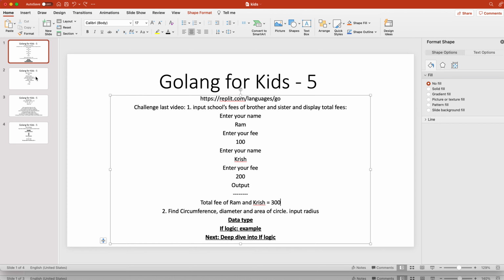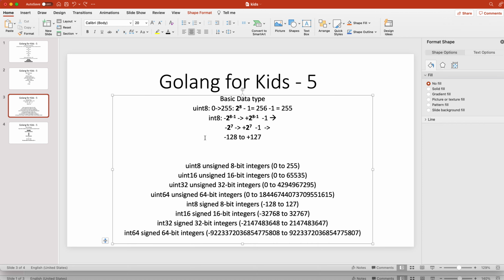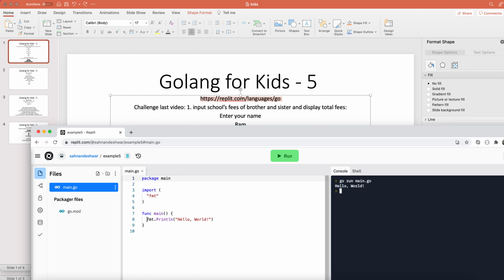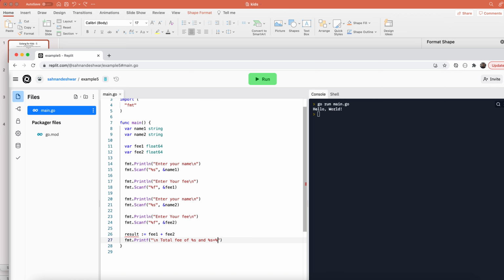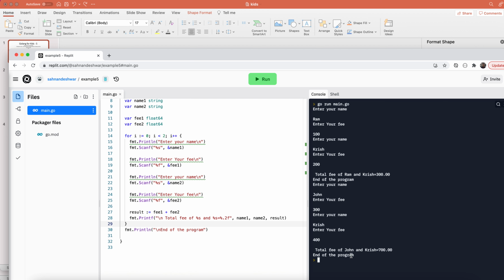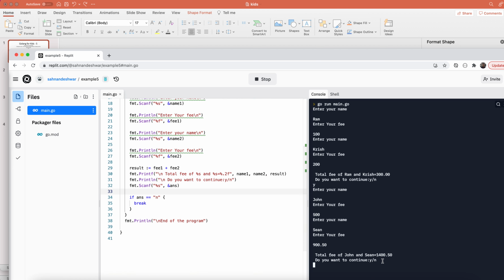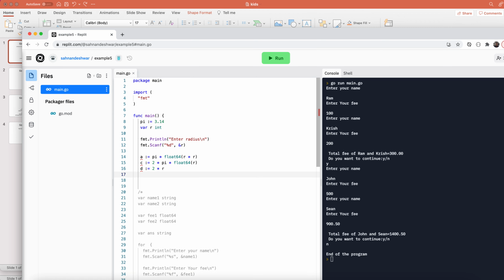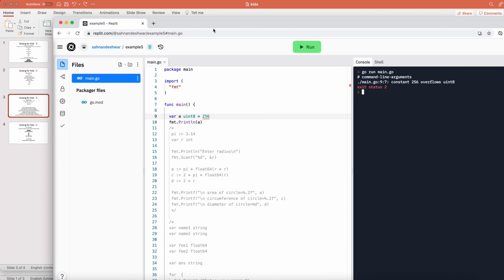Golang for kids - 5: data type, introduction to if logic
I have talked about basic type in Golang. A program to show use of if logic.
A program to find area of circle.